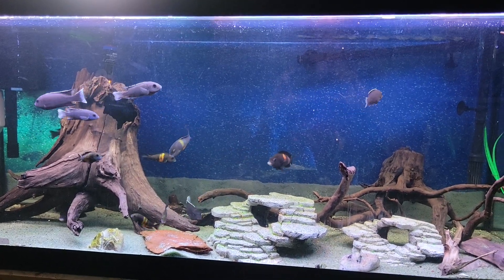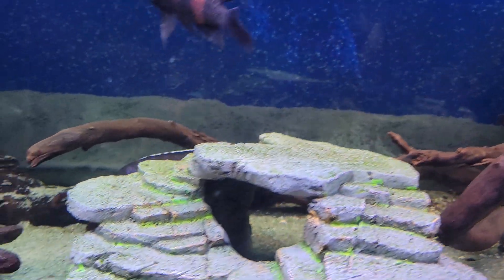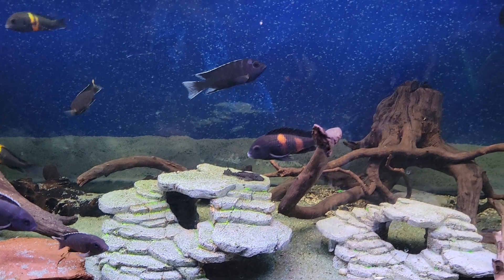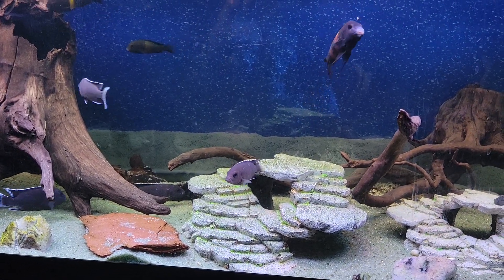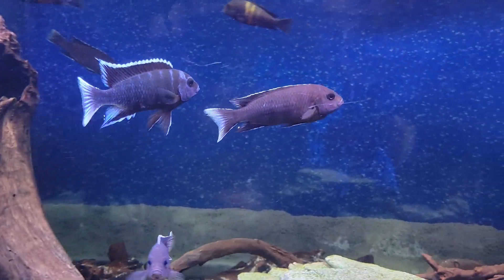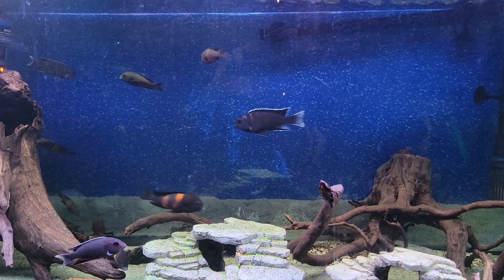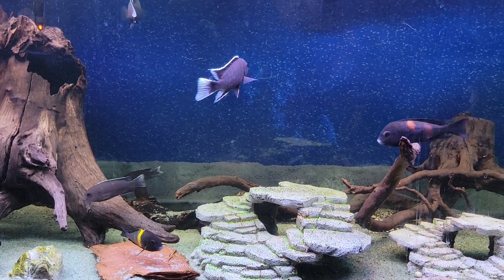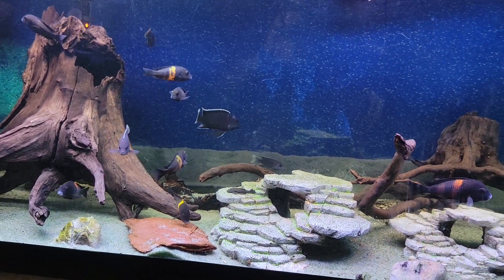Species profile white tail acei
Mbuna African cichlids
Pseudotropheus white tail acei
How to care for them, what to feed, how big is our breeding group.